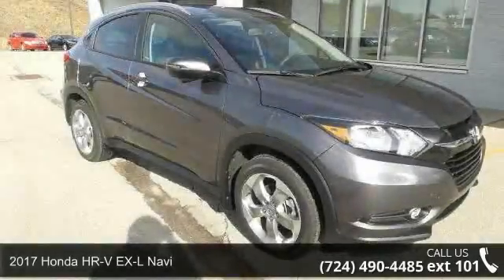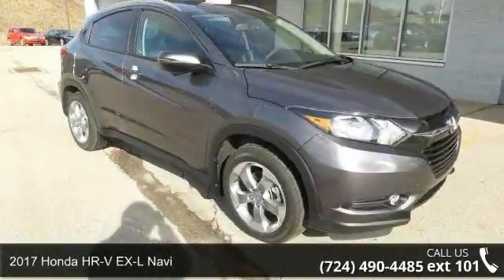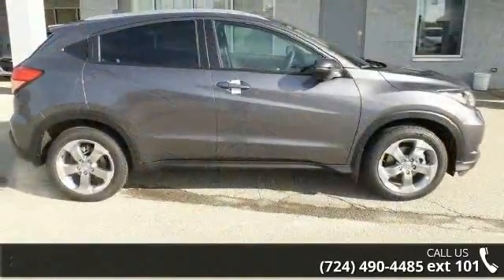2017 Honda HR-V EX-L Navi - Washington Honda - Washington...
2017 Honda HR-V EX-L Navi Condition: New Mileage: 3 Transmission: Variable Exterior Color: Modern Steel Metallic Interior Color: Bk/black Stock: H10202 Cylinders: 4